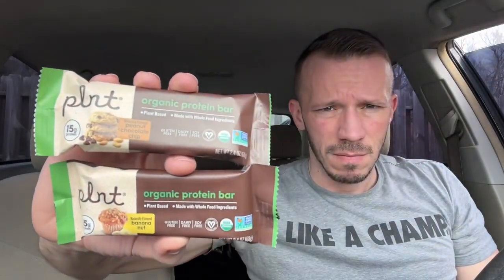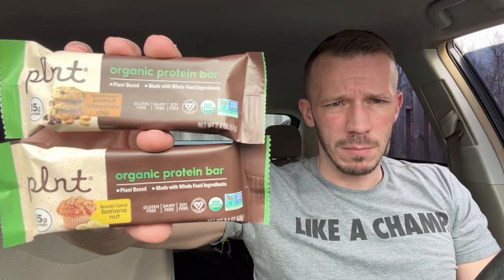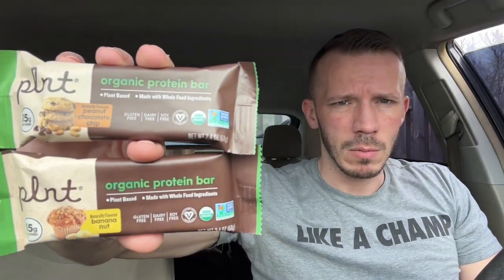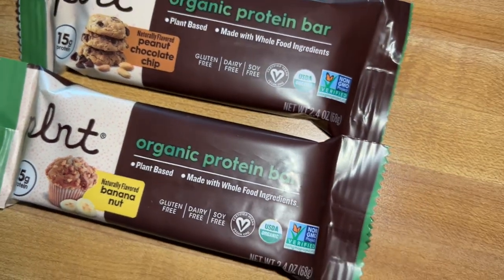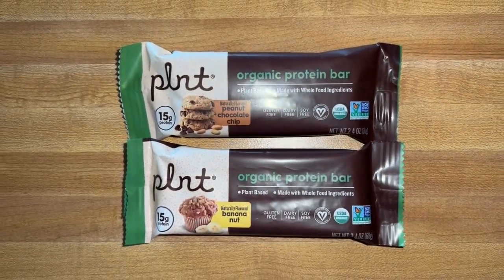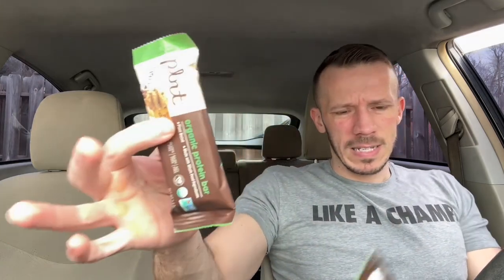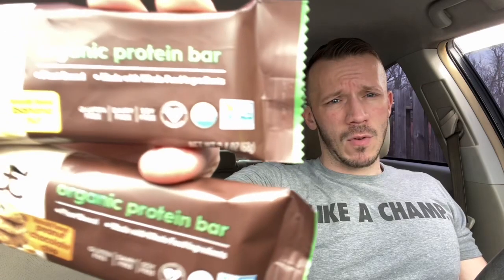PLNT Organic Protein Bar REVIEW | Vegan | Plant Based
opperman fitness